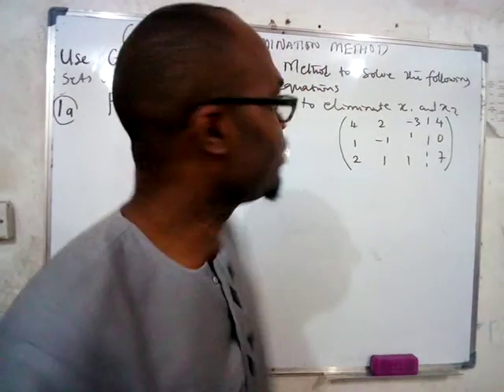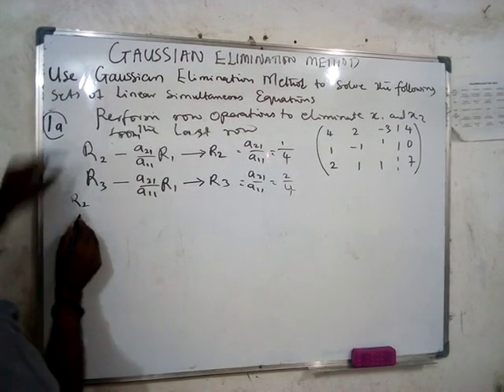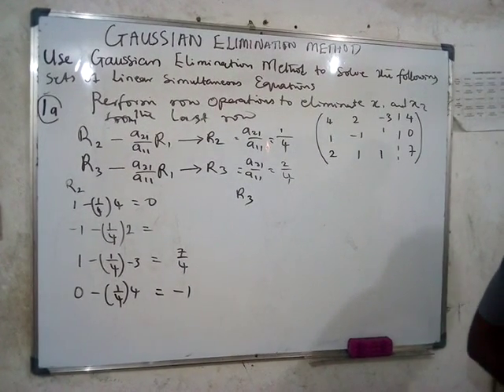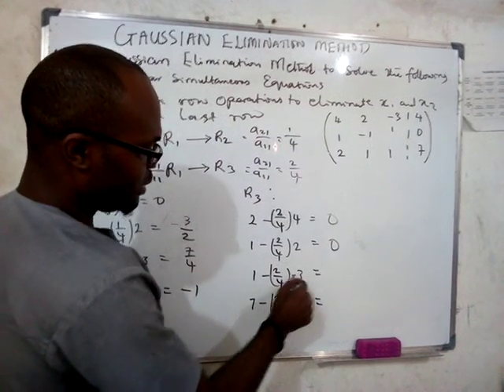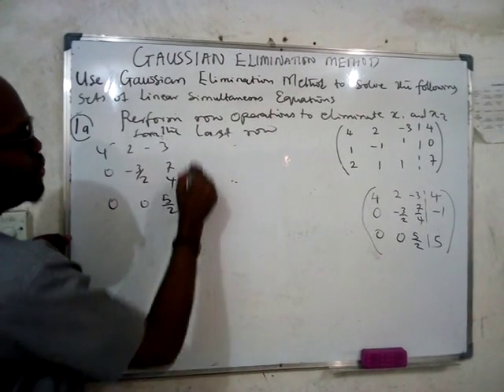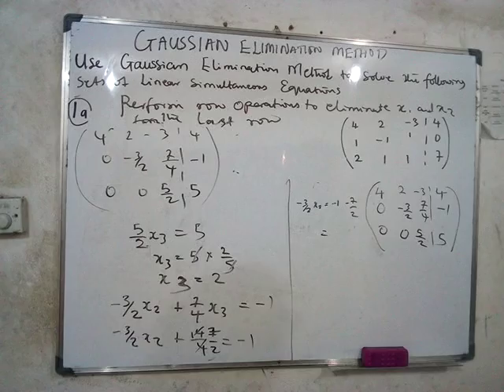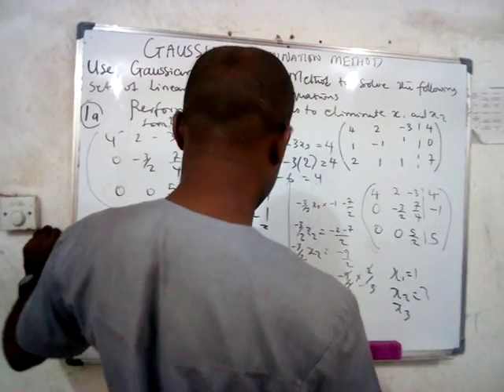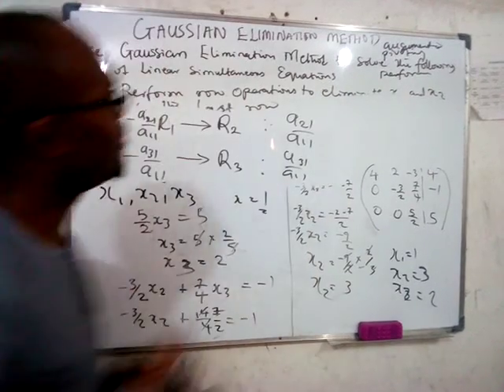Gaussian elimination method 2